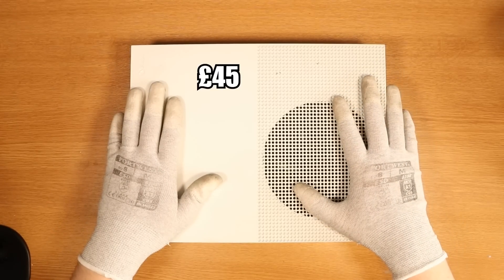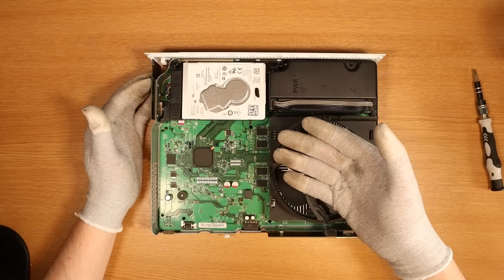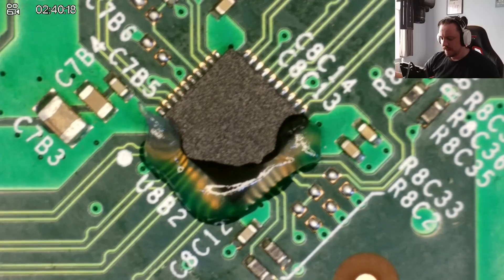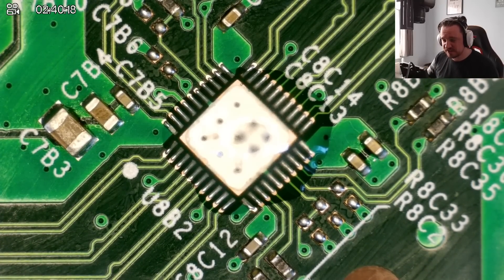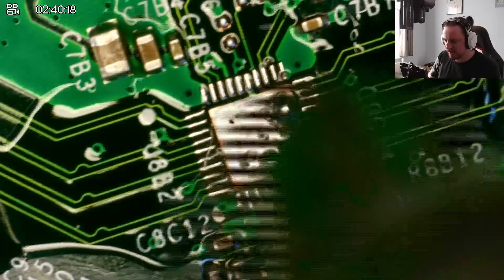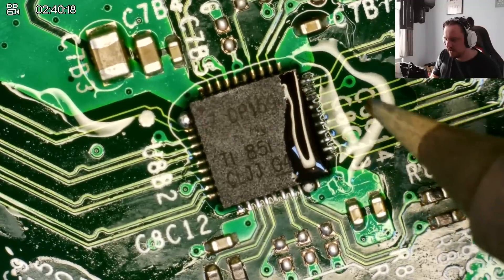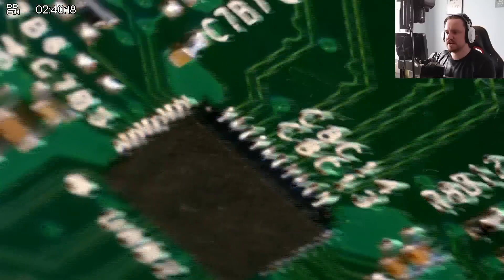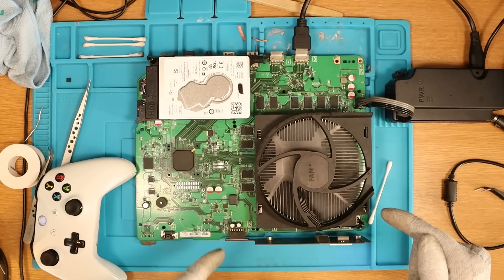Can I Fix this Faulty £45 1TB Xbox One S?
Seem to be getting a few Xboxes with the same issue recently, and hopefully we can fix this one as well.

Southampton
SO18 9QN